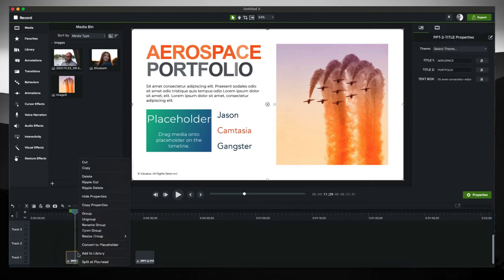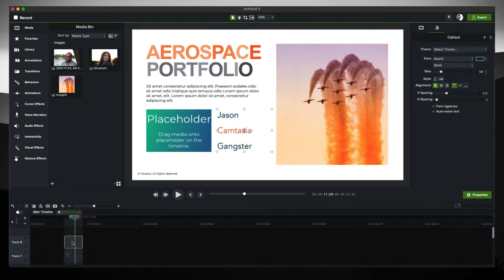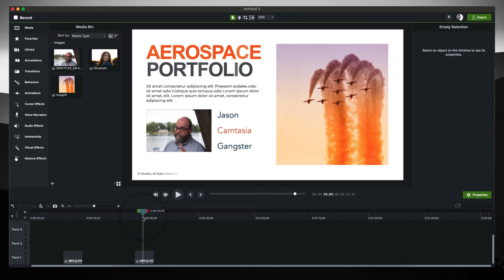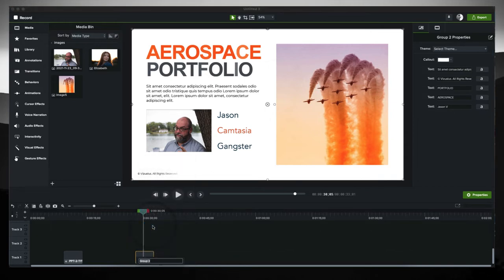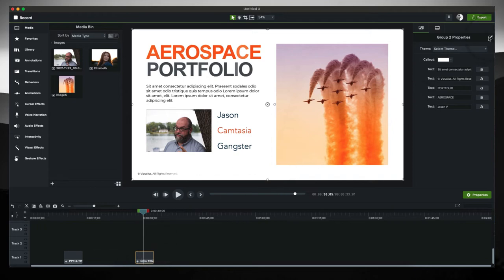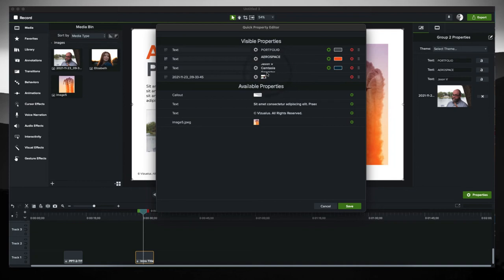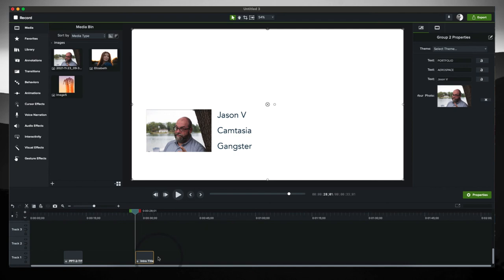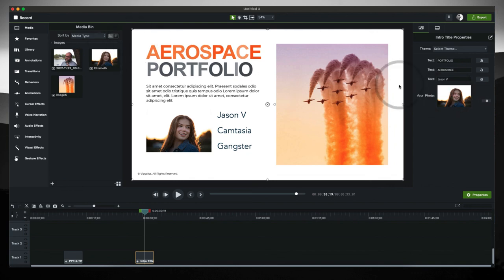Using Placeholders (aka Dropzones) in Camtasia 2021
Two ways to make replaceable zones inside a Camtasia 2021 projects!